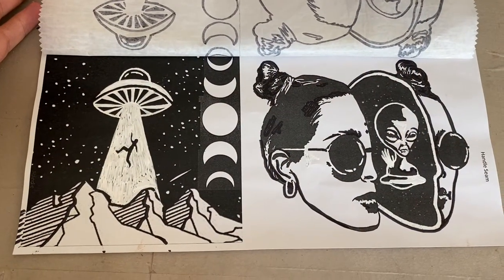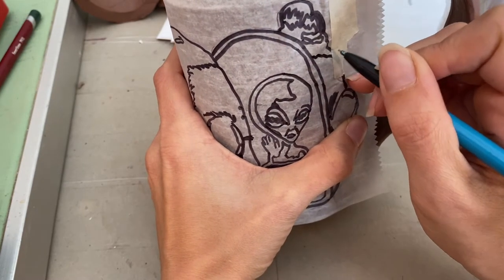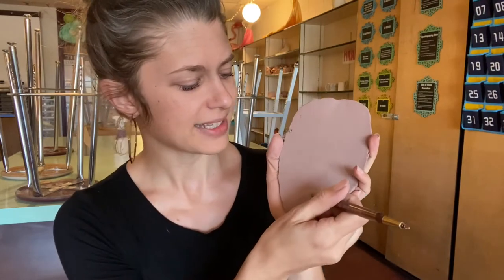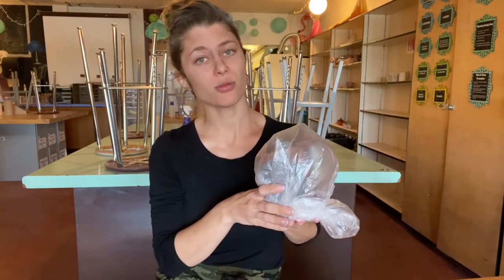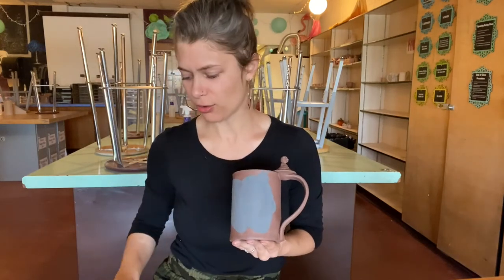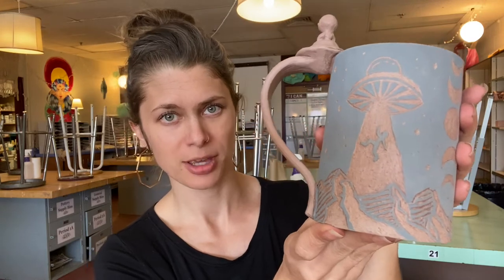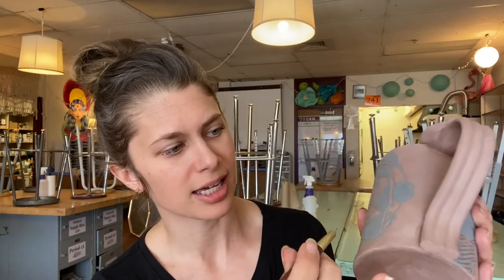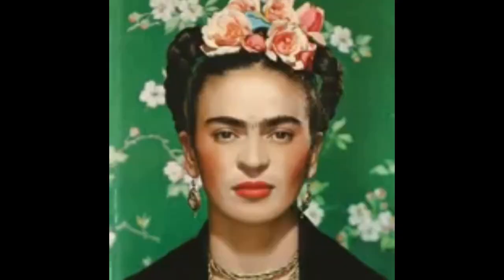Sgraffito Series- Episode 4